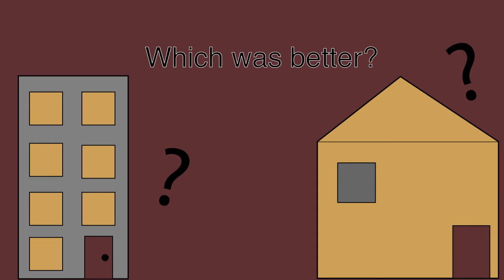16-17-p3 Documentary IntroVid JasmineT